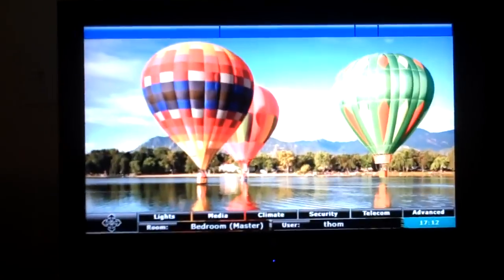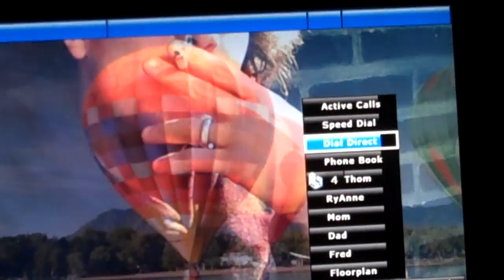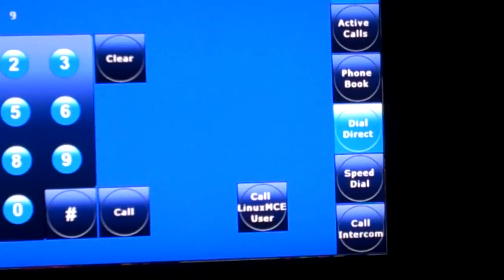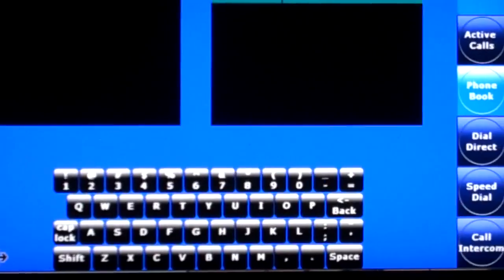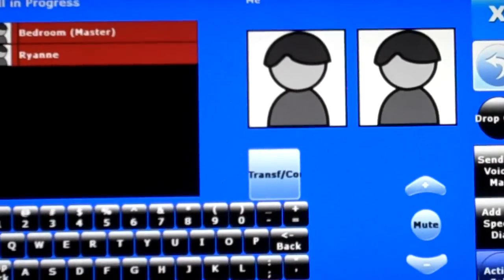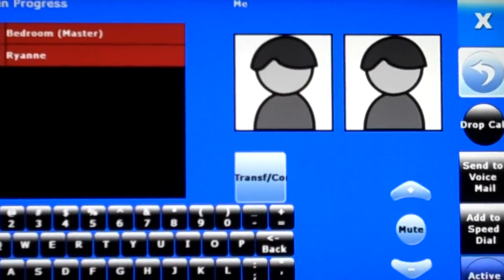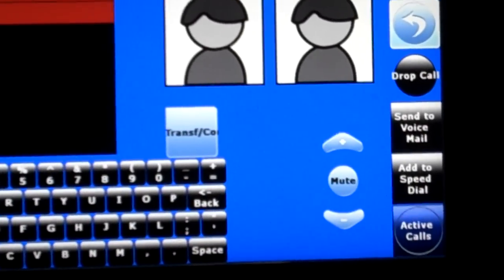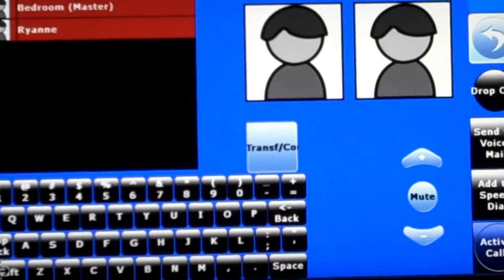LinuxMCE Phone System Demonstration Part 2/2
This is an addendum to the first part. I felt that some viewers may have been confused because I was using an orbiter pad to do all dialing. I simply wanted to show here that anything that can control an on-screen orbiter, or any other supported orbiter or remote can be used as well! :) Includes a surprise call from my old friend Isky.